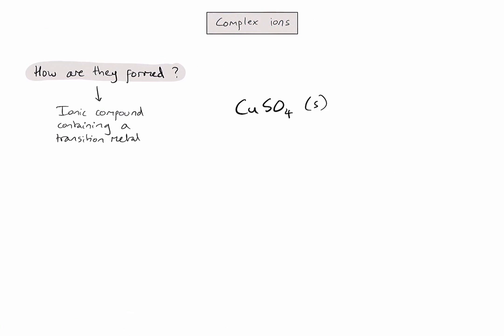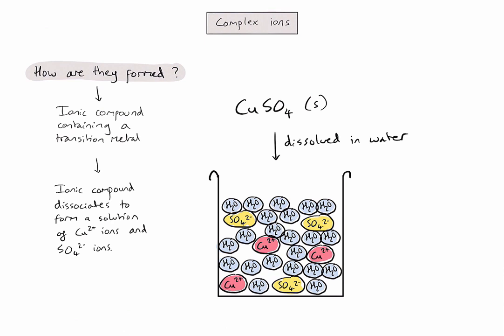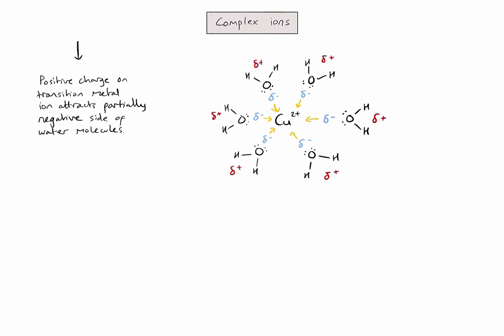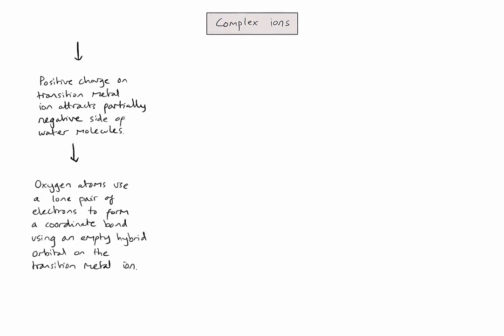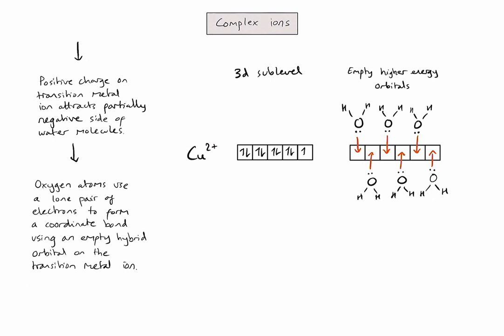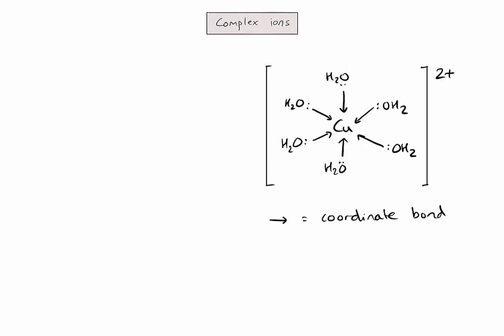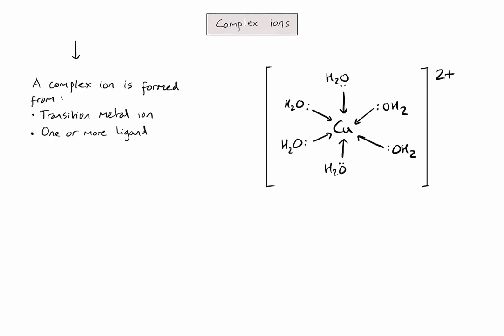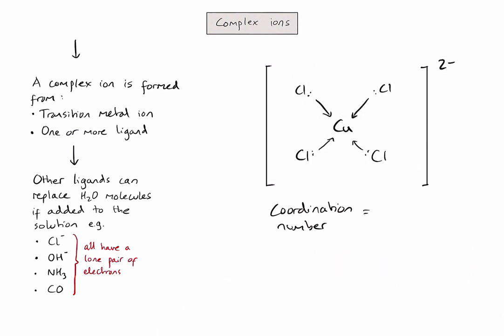S3.1.8 - How are complex ions formed?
An explanation of how complex ions are formed in a solution.